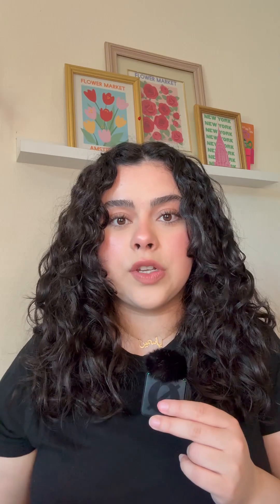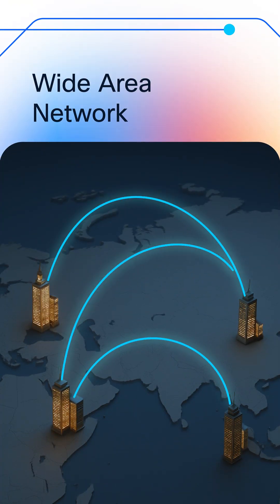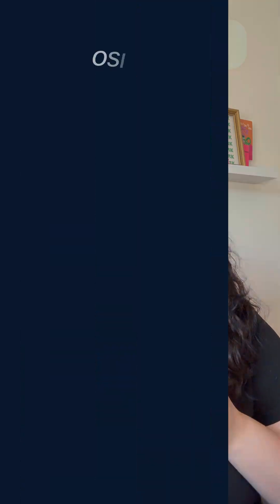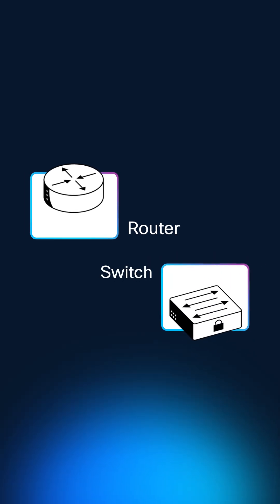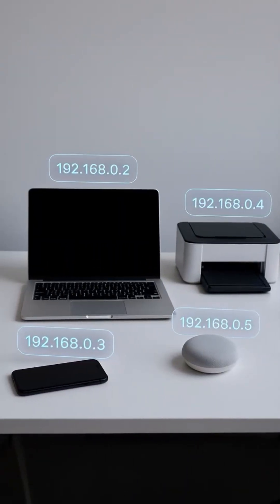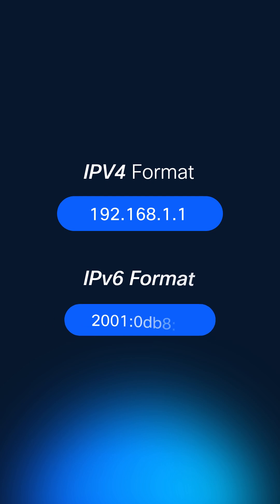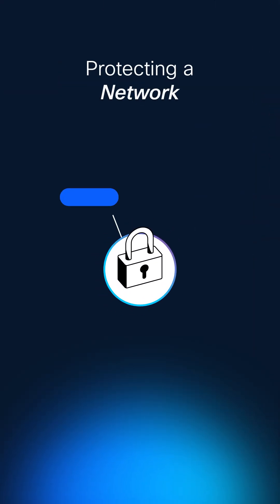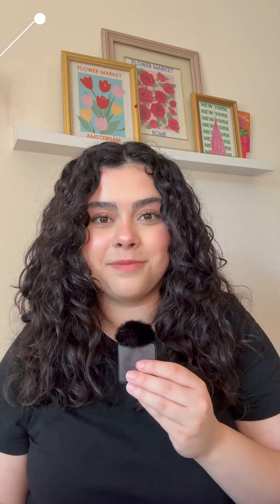Getting started with the CCST exam and training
🎥 Let’s Break It Down: CCST Edition 🎬

Ready to dive into the fascinating world of networking?

In the first edition of Let's Break it Down, Yasmeen explains these 5 fundamental topics of the CCST Networking exam:

1️⃣ How a Network Works
2️⃣ Internet Protocols
3️⃣ IP Addressing Formatting
4️⃣ Common Network devices
5️⃣ Security Threats and Protecting a Network

If you're curious about building a career in networking or simply want to expand your knowledge, there's no better time to start! 🌟

💡 Check out Cisco Networking Academy (NetAcad) for hands-on learning to kickstart your CCST journey.

🎓 Explore Cisco U. for free tutorials that will help you take your skills to the next level.

Let’s learn and shape the future of technology together! 💻✨